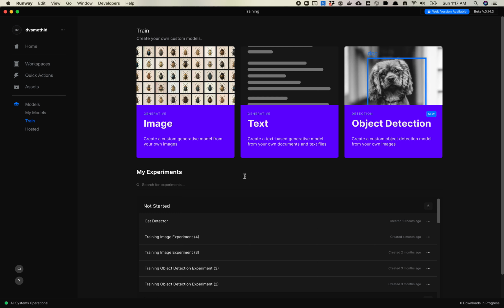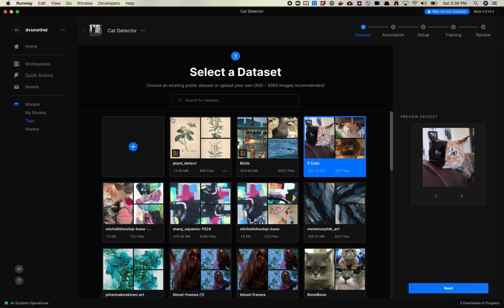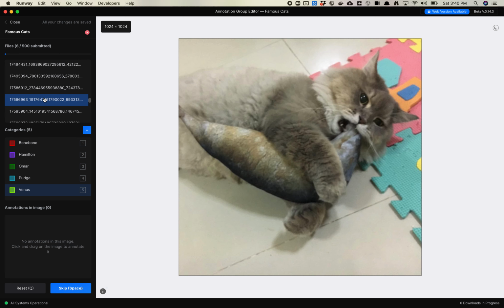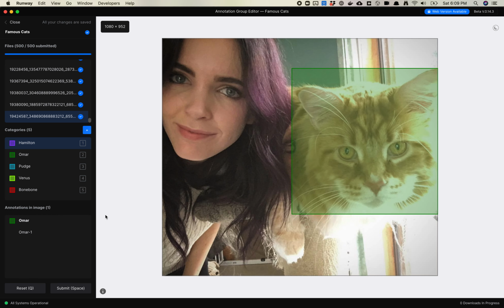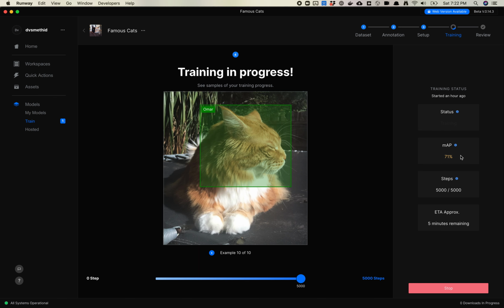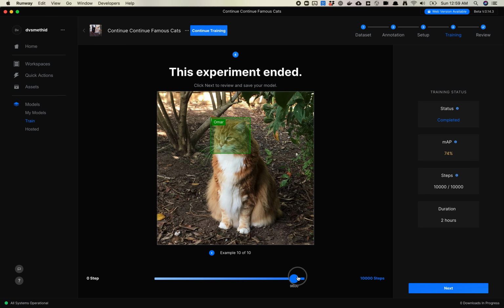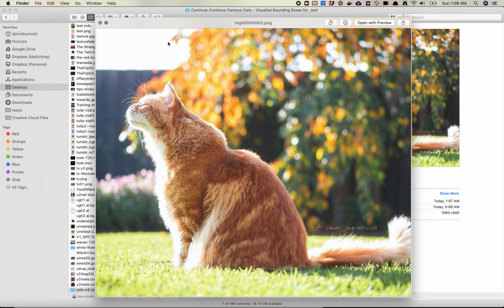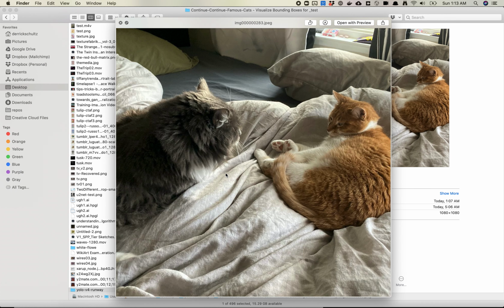Train a Custom YOLO-v4 Object Detection Model in RunwayML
In this video I’ll show you how to train a custom object detection model from beginning to end. It’s a long video but I think you’ll find it really helpful.

0:00 Intro
1:30 Set up your training dataset
4:33 Set up your Runway training session
5:30 Label/annotate your training set
13:50 Set up training options
15:20 Start training
22:13 Test your model
26:15 Review test samples